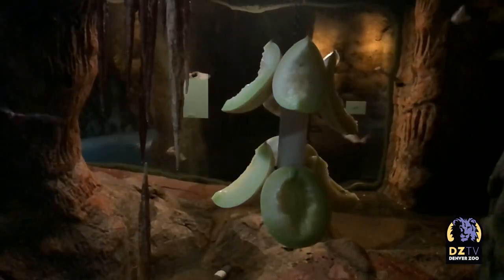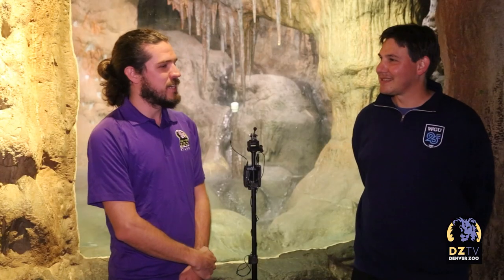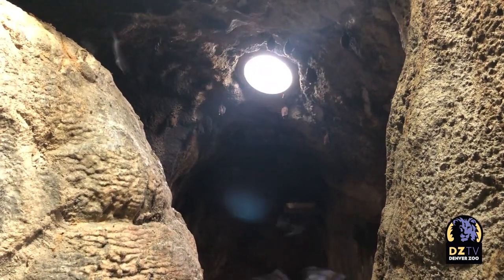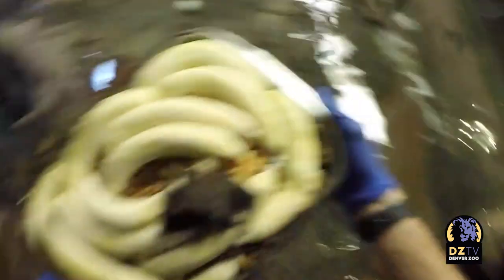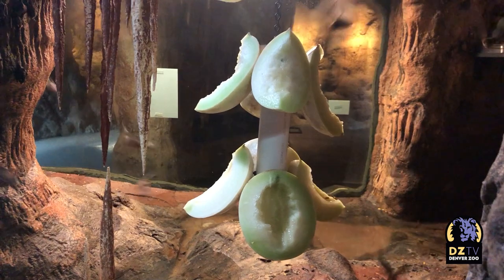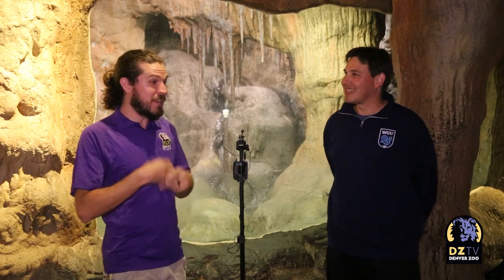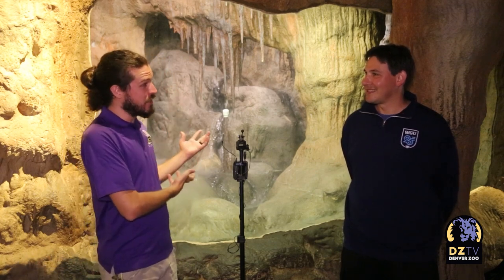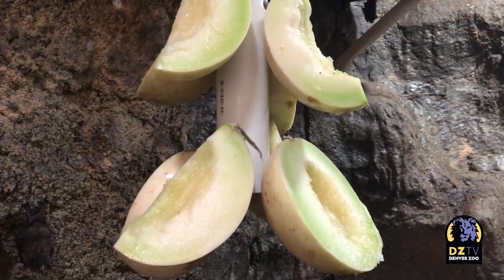Conservation Conversations with First Gentleman Marlon Reis: Bats!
In honor of InternationalBatNight on August 27, we have a very special episode of Conservation Conversations with First Gentleman Marlon Reis! The First Gentleman recently visited Denver Zoo's Bat Cave in Tropical Discovery to learn more about bats, the important role they play in our ecosystem and address some common misconceptions about these marvelous mammals. One way you can help save bats is by simply visiting the Zoo. Your visit supports our wildlife conservation efforts in Colorado and worldwide!